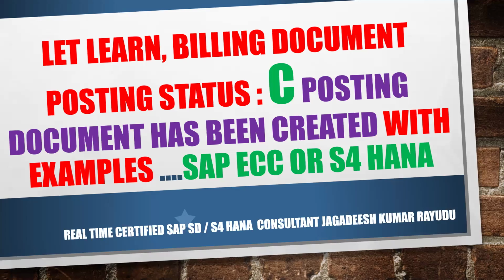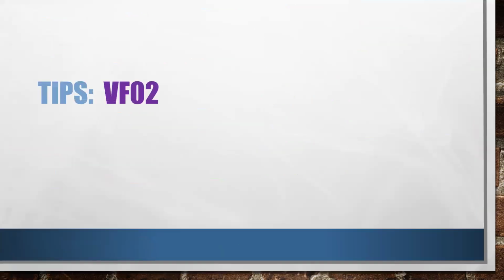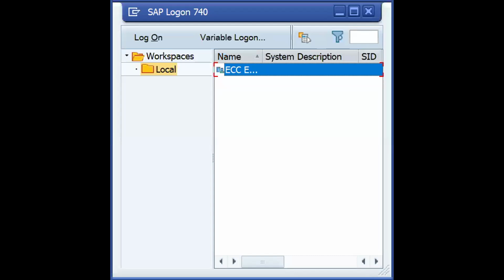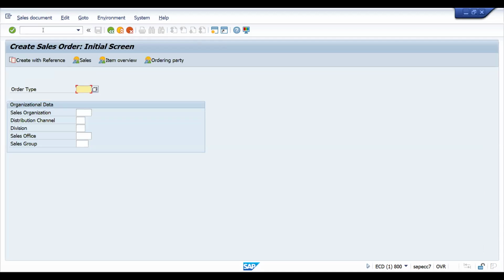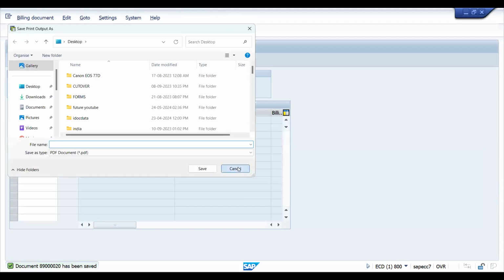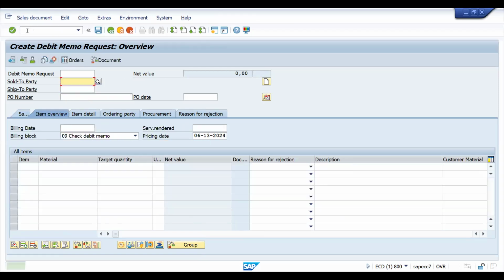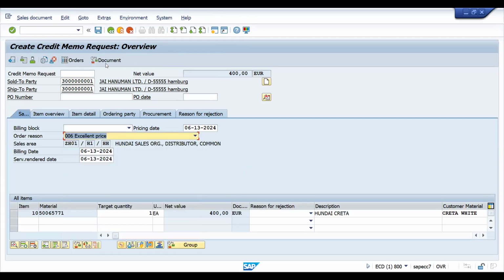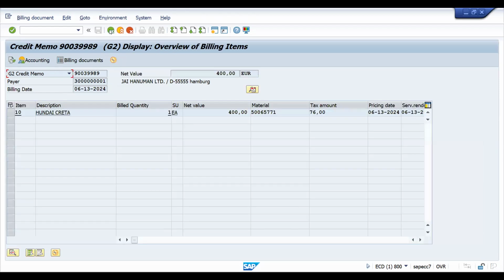Let learn, Billing document Posting status c posting document has been created with examples sap SD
Best book for sap sd: